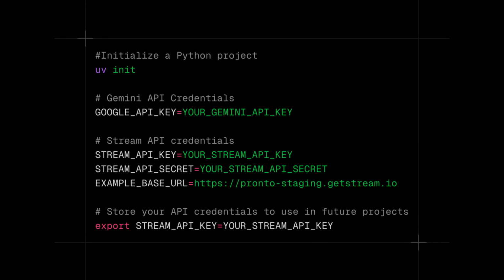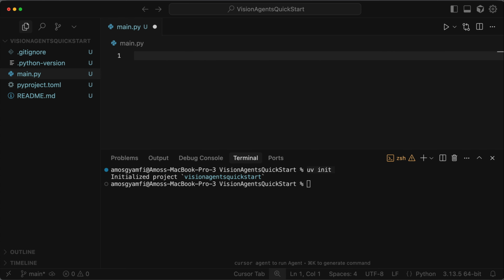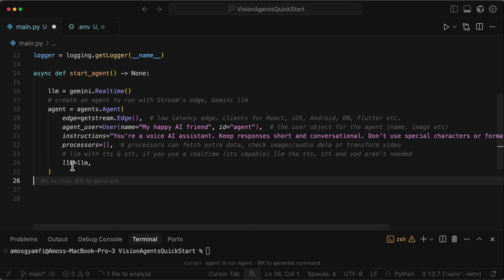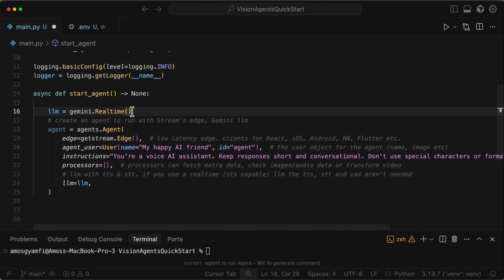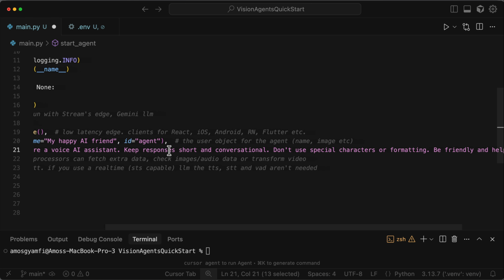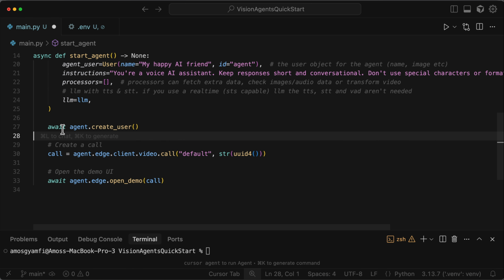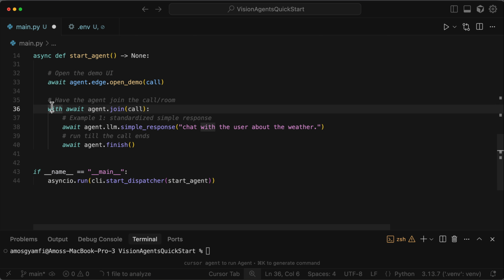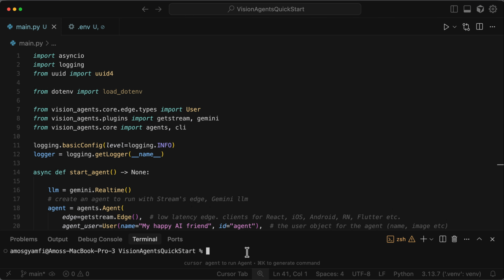Voice & Video AI Apps in Python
Discover the quickest and easiest way to create AI apps in Python for voice, video, and vision using the free and open source AI framework, Vision Agents.